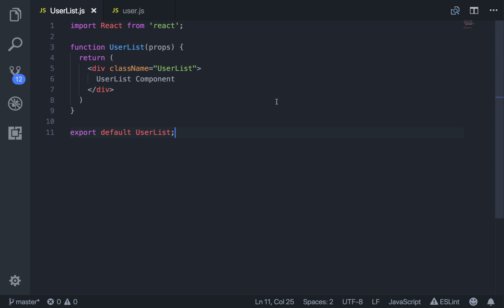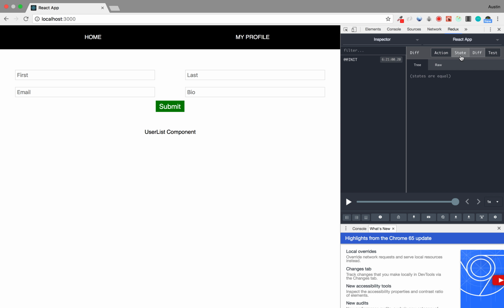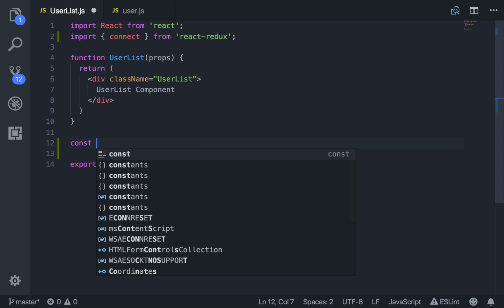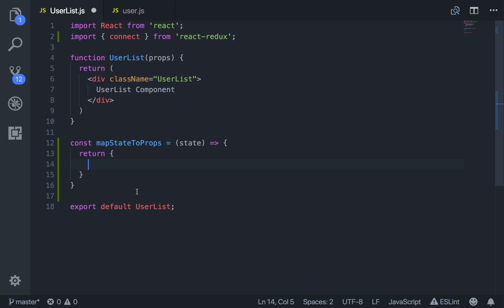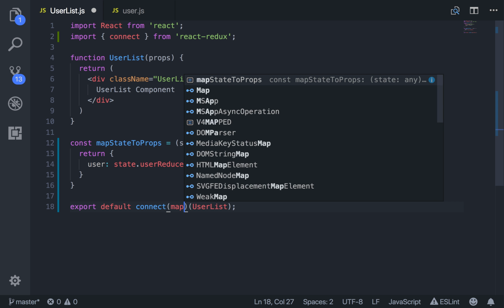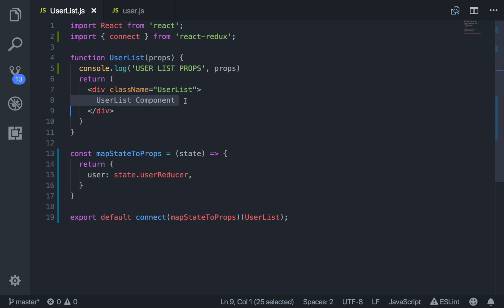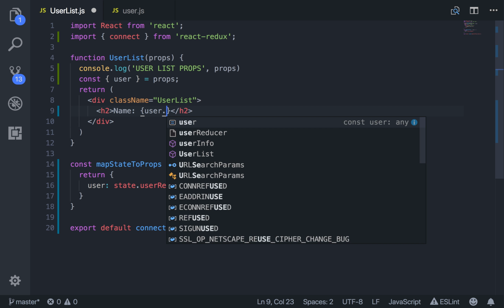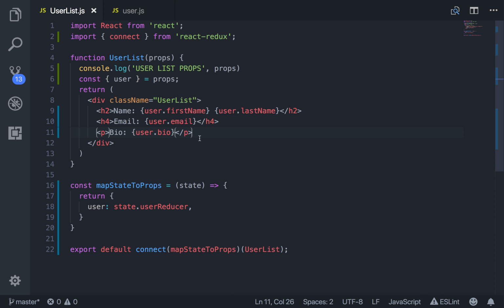React Tutorial #05 - Redux Part 2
A mini-series on Redux. Code to repo can be found here.